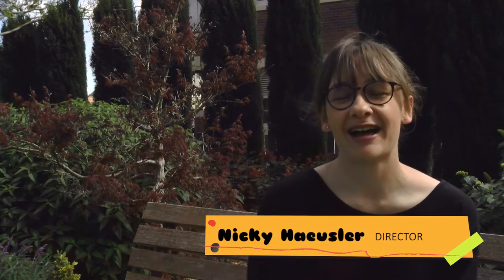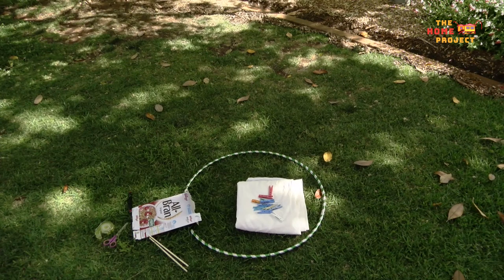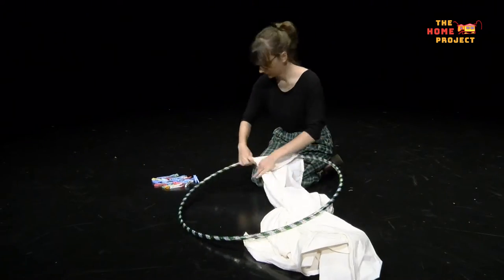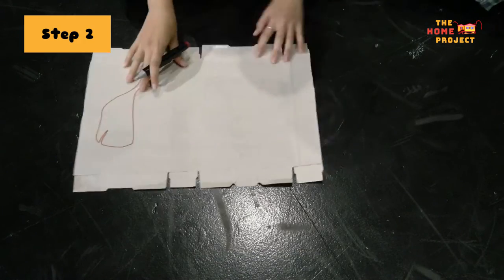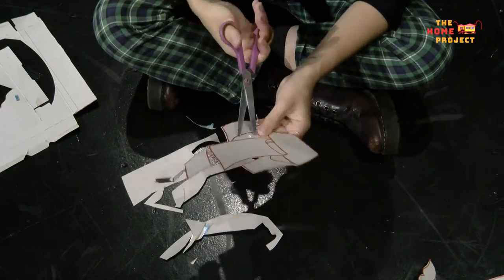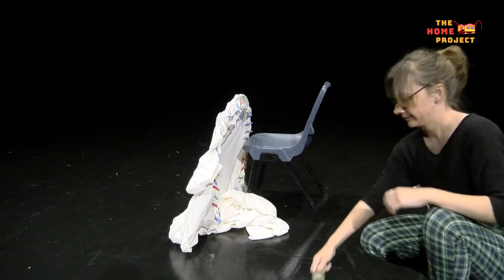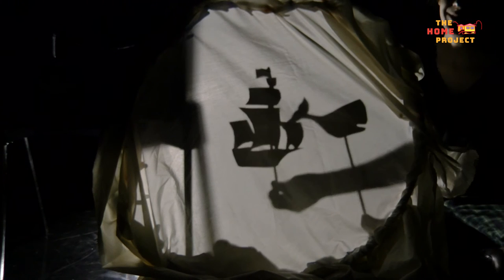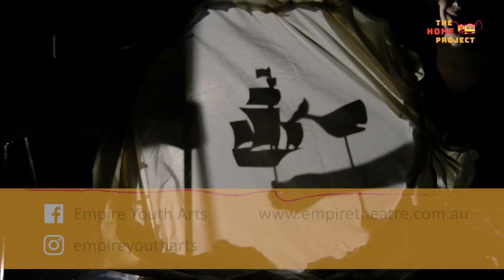The Home Project Ep. 19 – Shadow Puppet Stories with Nicky Haeusler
Time for some drama! Did you know shadow puppets are not only amazing but one of the oldest forms of storytelling?

In this fun episode of The Home Project, say hello to Nicky Haeusler from Empire Youth Arts! Join Nicky as she shows you how to stage your own shadow screen, create your own shadow puppets and tell your own stories.

We'd love to see your shadow plays! You can share your stories with us using

Empire Youth Arts aims to enrich and empower Toowoomba's young people through the performing arts. Presented by the Empire Theatre, it offers term-based workshops, regional workshops, the IMPACT Ensemble and school holiday programs. Find out more through –